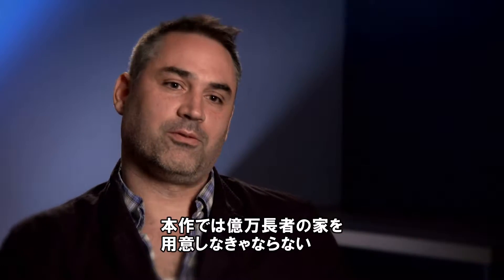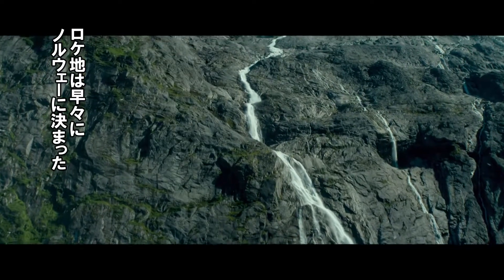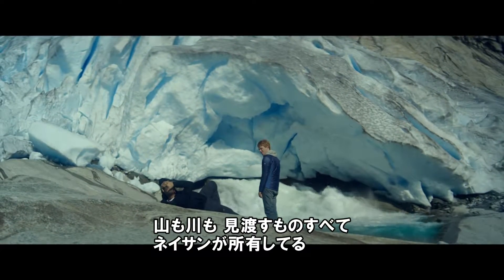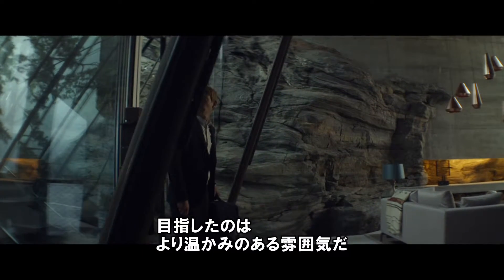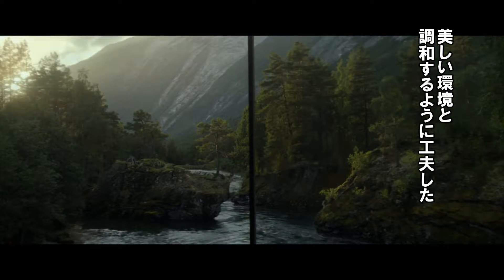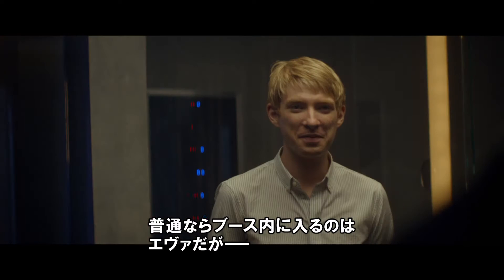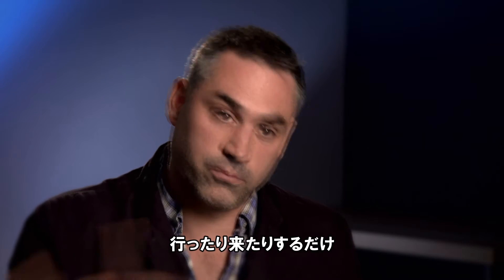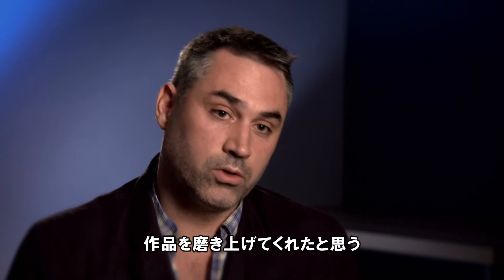『エクス・マキナ』特別映像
キャスト＆監督が語る『エクス・マキナ』撮影秘話。特別映像解禁

6月11日（土）より、シネクイント他にて全国ロードショー！

キャスト＆監督が、切り立った丘や滝が美しいノルウェーでの撮影秘話を語る特別映像
『エクス・マキナ』

ユニバーサル映画
配給協力：パルコ

(C)Universal Pictures